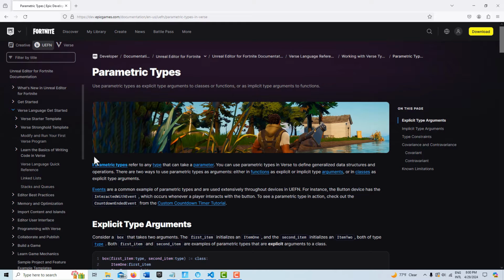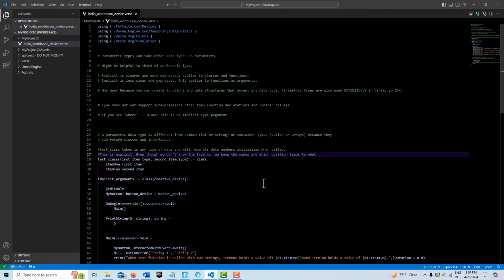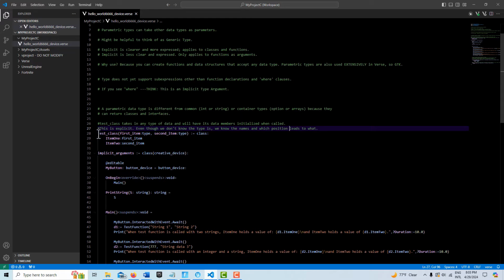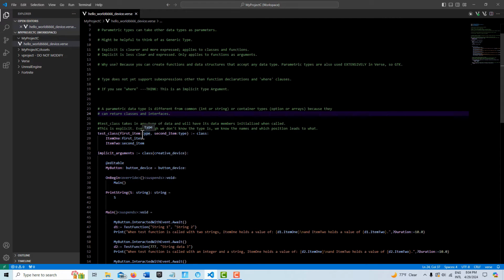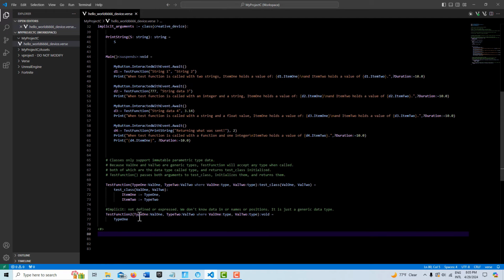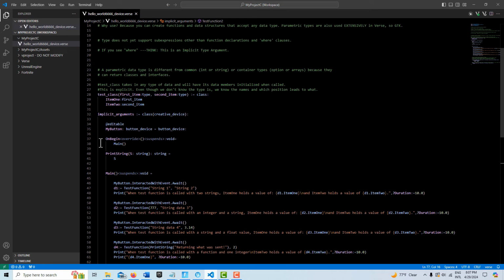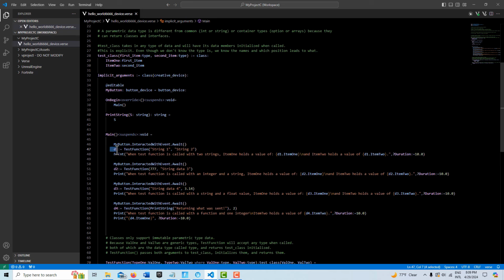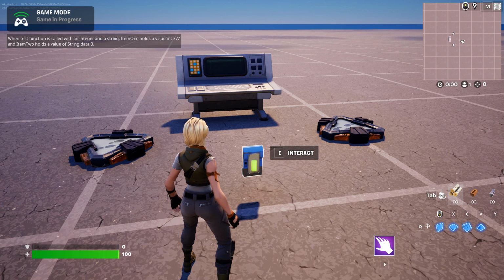Parametric Types in Verse Code (Implicit Typed Arguments)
In today's tutorial, we take a look at parametric types in Verse, what they are, and how they might be used. Essentially, they let you create generic functions that can be used regardless of the data type.